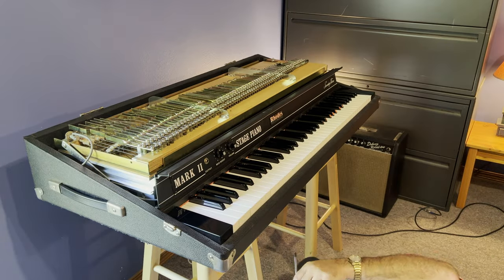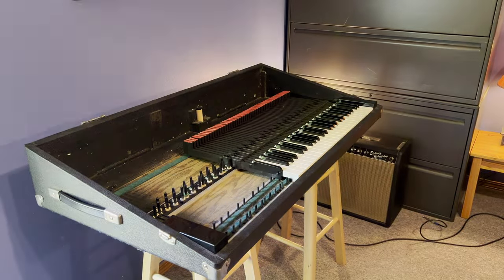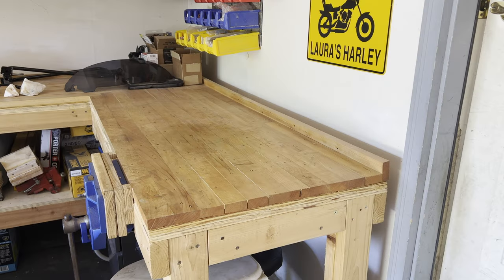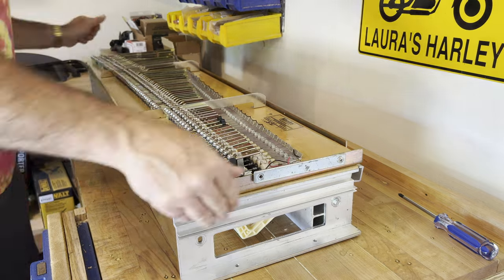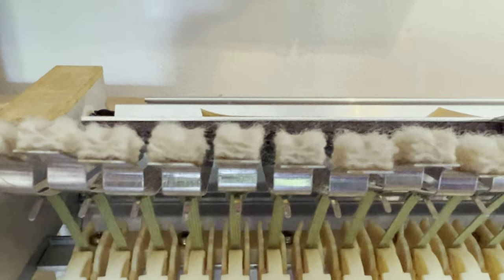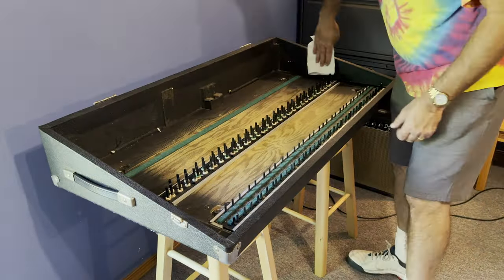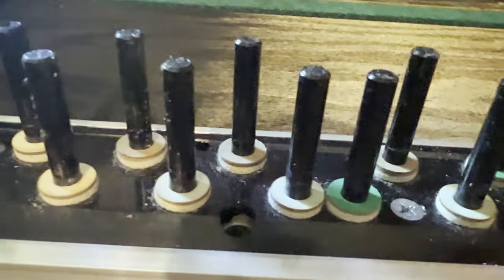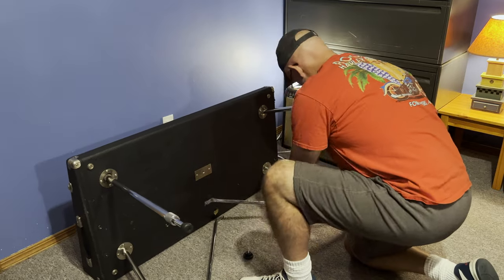Disassemble The Rhodes (w/New Replacement Legs and Crossbars)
Here I disassemble the Rhodes Mark II Stage Piano so I can give it a good cleaning.  I also received the replacement Vintage Vibe legs and crossbars, so I installed those for this video.